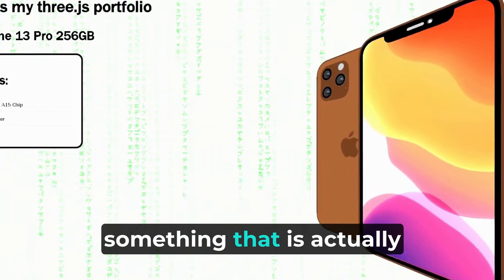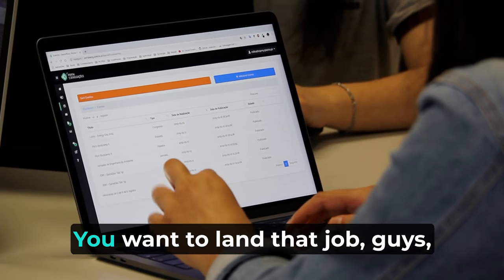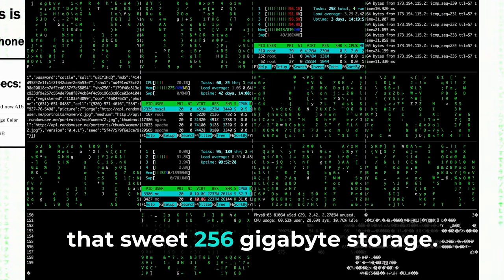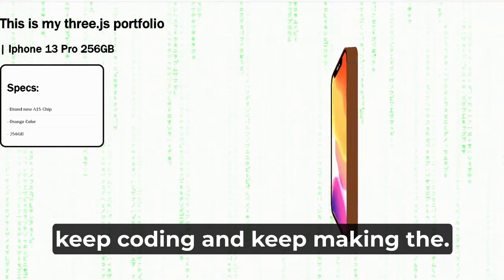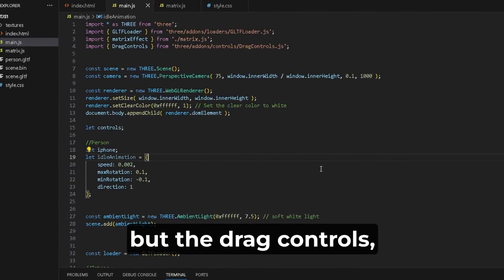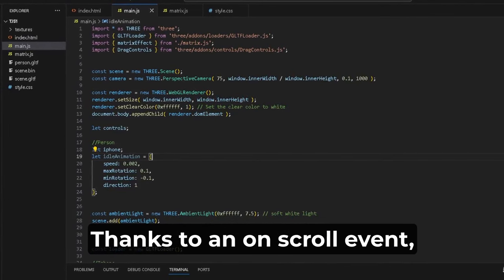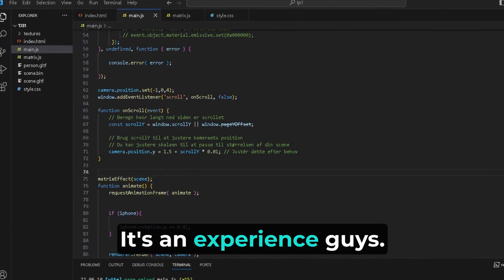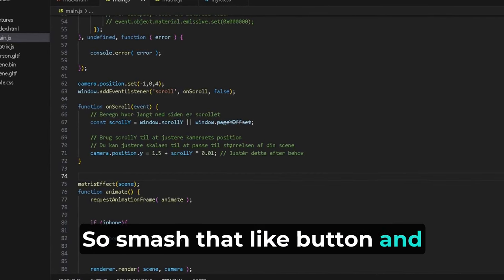I Made a Cool 3D Website (Three.js Portfolio Website)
I Made a 3D Portfolio Website using Three.js and I'm excited to take you on a tour!

If you've ever wondered what a portfolio can look like beyond the flat screens, you're in for a treat. My 3D website is a game-changer, literally. It's designed like a video game where you can navigate through my projects as if you were in space, exploring different 'planets' of creativity.

Using Three.js, I've turned a regular portfolio into an interactive experience that allows you to engage with my work in a fun and unique way. Spin around the projects, dive into details, and get a feel of what I'm passionate about, all in a dynamic 3D space.

This isn't just a showcase; it's an adventure that I've crafted with love and excitement. I'm thrilled to share with you what I've been working on, and I believe it'll inspire you to think outside the box with your own projects.

Your support means the world and fuels my creativity for more amazing content!

Catch you in the 3D realm!

(And don't forget to use the video's hashtags and keywords: ThreeJs 3DWebsite WebDevelopment PortfolioShowcase InnovativeDesign InteractiveExperience)

🚀 Unlock the world of web development in just 10 minutes! This beginner-friendly tutorial is your first step into becoming a programmer, teaching you the basics of HTML, CSS, and JavaScript - the building blocks of the web. Whether you're dreaming of creating your own website, developing a stunning web app, or just curious about coding, this video will set the foundation for your programming journey. No prior experience needed - start coding today!

👩‍💻 What You'll Learn:

HTML: Structure your web pages with ease.
CSS: Style your pages to look professional.

💼 Why Programming?

High-demand skill set
Foundation for web development, app development, and more
Empowers you to bring your ideas to life
📘 Resources Mentioned:

[E-BOOK] - Learn about programming with this e-book.
Three.js Essentials: A Beginners Guide [E-BOOK] ►

SONG/ARTIST ► Where you are - Nasheed